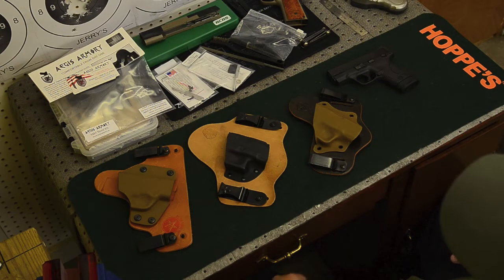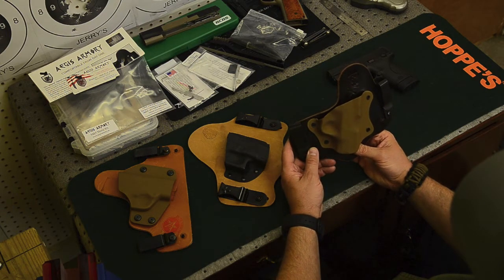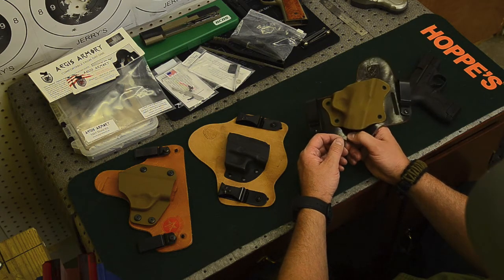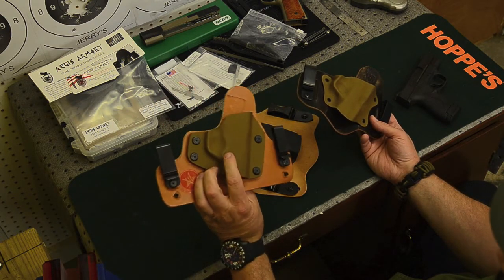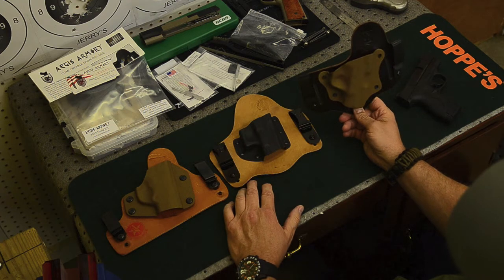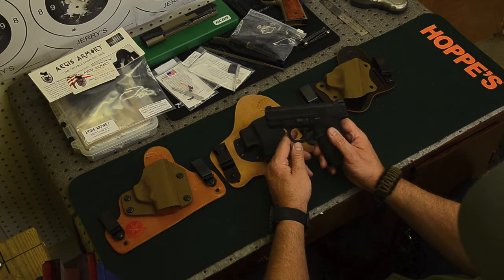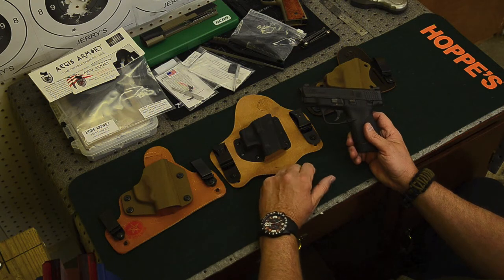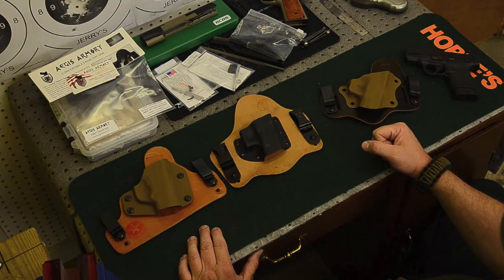M & P Shield Factory Recall + Aegis Armory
Pending factory recall of M & P Shield and great IWB holster.